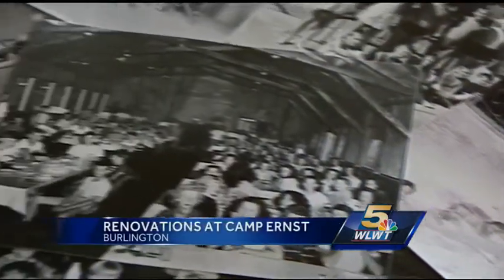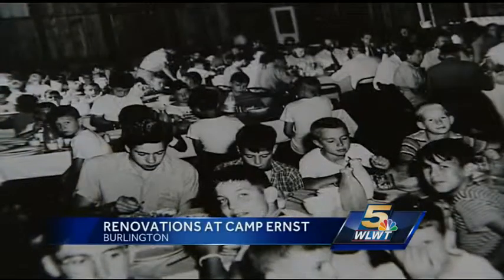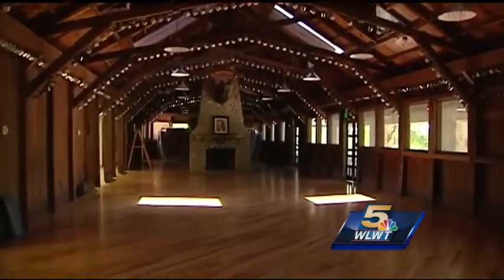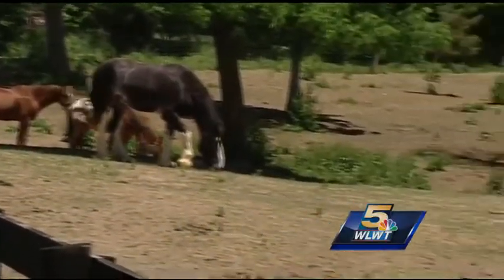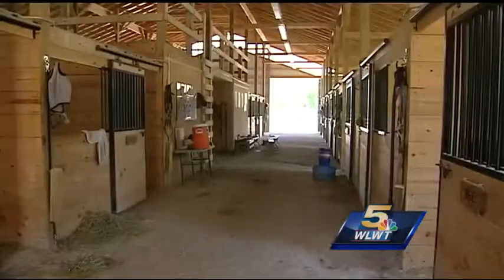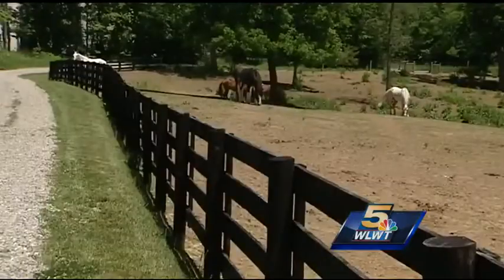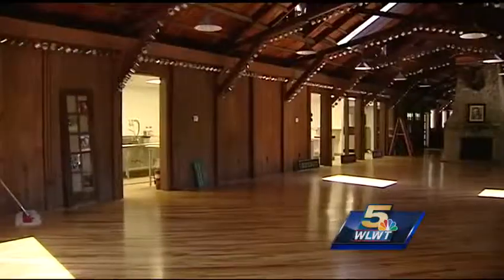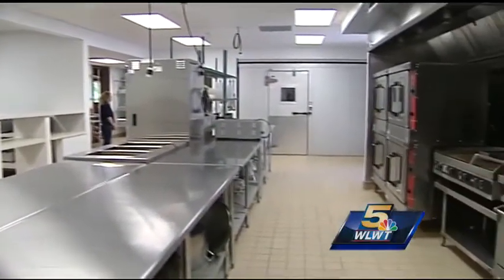Camp Ernst ready to welcome campers after $4M renovation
The YMCA’s Camp Ernst has been going through renovations for the past several years, but starting this summer, all projects are complete and the camp is ready to welcome thousands of campers.